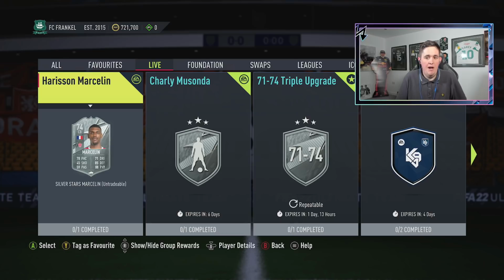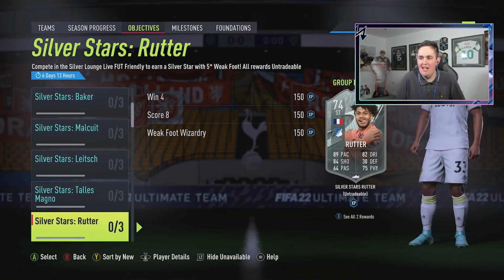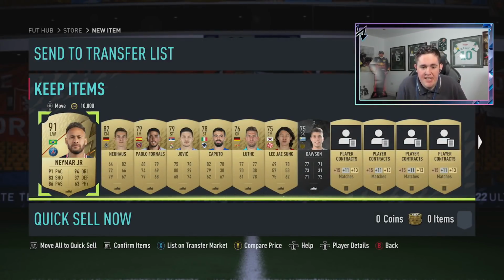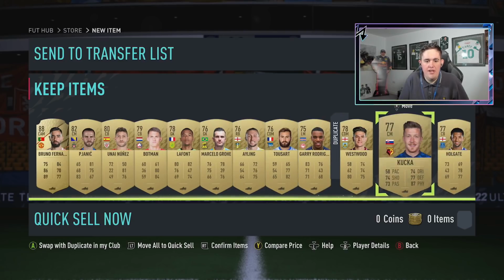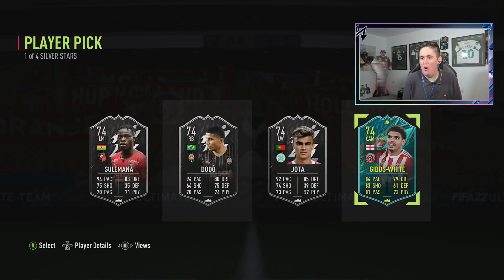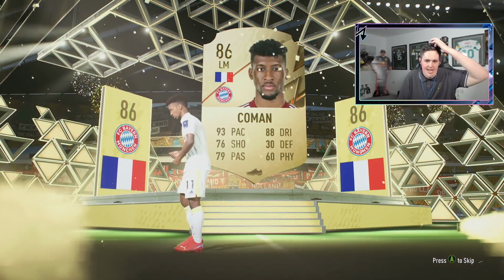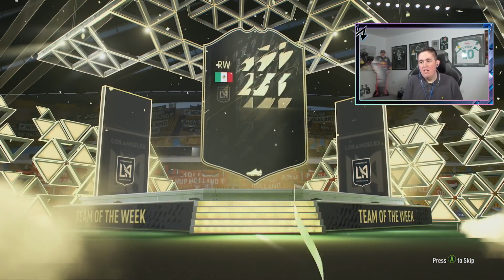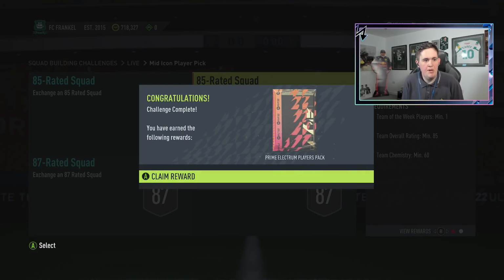OMG!!! 95+ ICON IN A LEAGUE SBC PACK!!! - FIFA 22